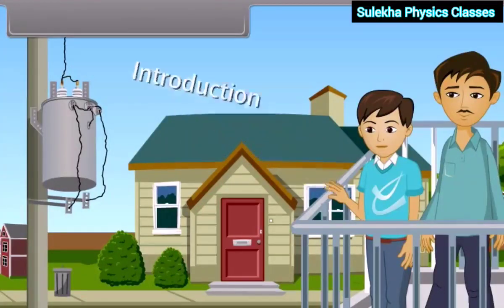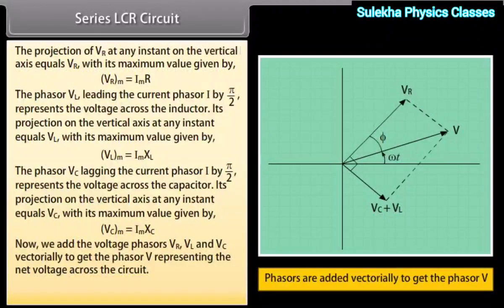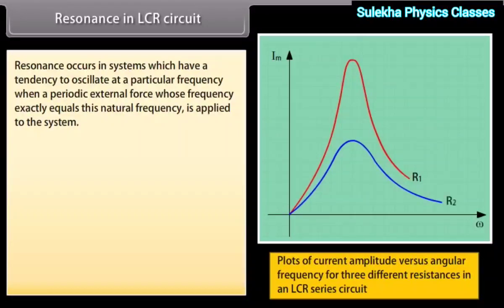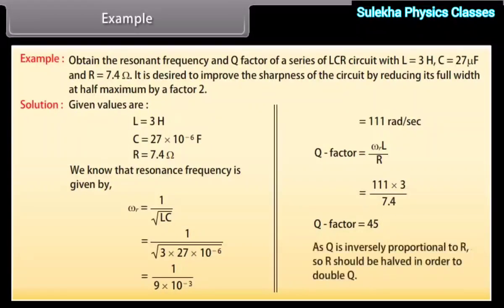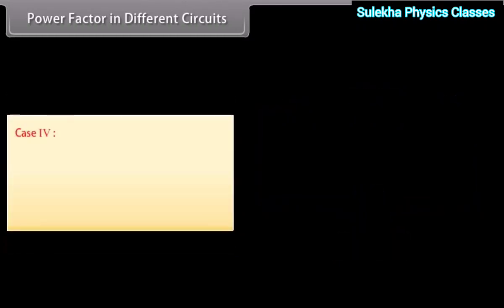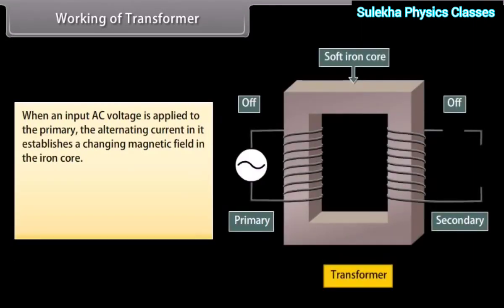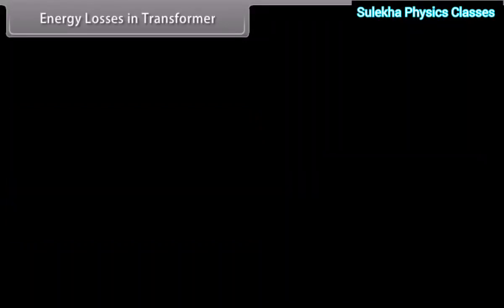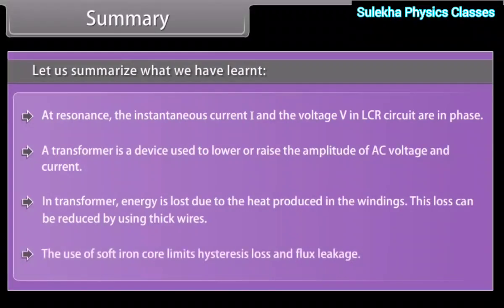ALTERNATING CURRENT -PART 2//Ch-7//CLASS 12 PHYSICS/ANIMATED VIDEO/NEET/JEE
Dear viewers
 Watch the full video of Alternating current part-2 , Class XII PHYSICS ,Chapter-7 It is most important animated video for CBSE and ICSE class 12 English medium students .In this video we discuss about
 class 12 Alternating current one  shot,
Alternating current class 12 one shot animated video in English,
Alternating currentn12 one shot Sulekha physics classes,
 class 12 physics chapter 7  Alternating current,
Alternating current one shot revision,
Alternating current class 12 one shot in English for Neet,
Alternating current class 12 one shot in English for Jee ,